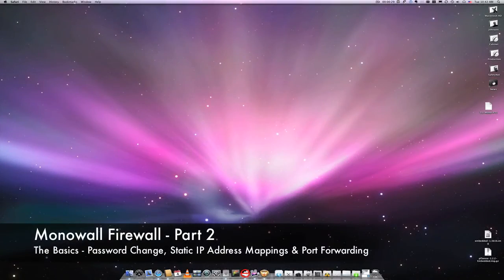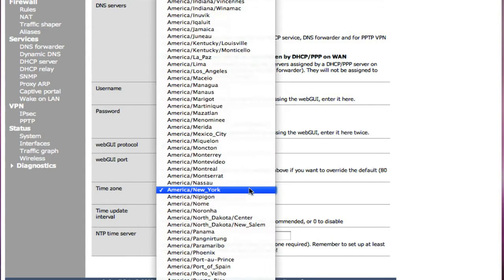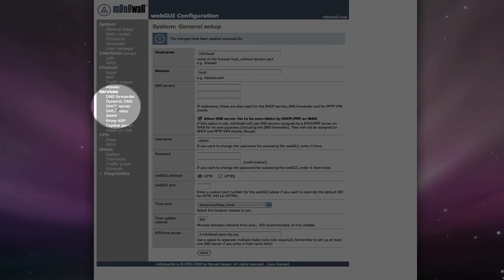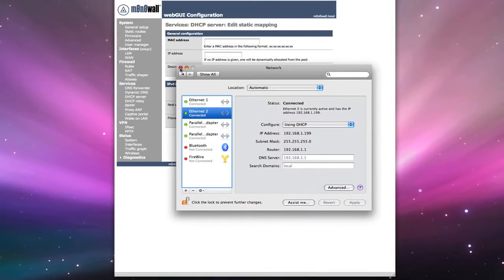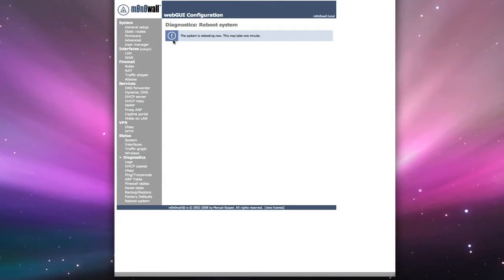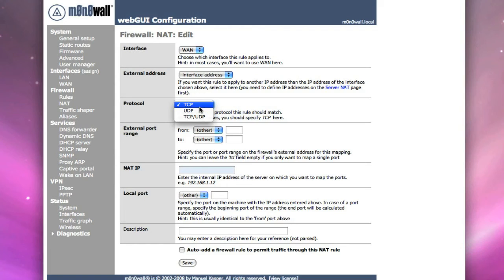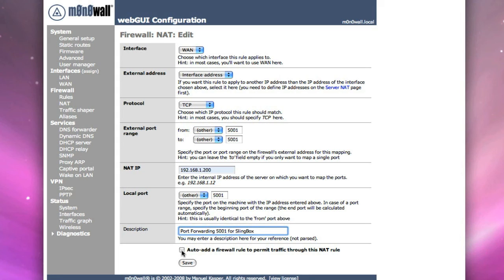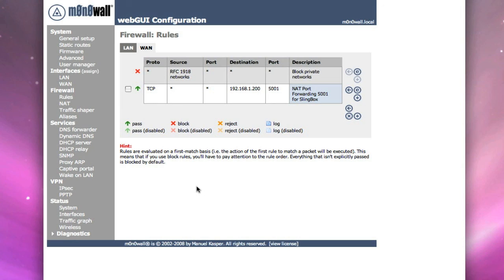ALIX m0n0wall firewall - Part 2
This tutorial covers the post installation configuration basics. In this segment we go through setting the password, changing the time zone, adding static IP addresses via DHCP and port forwarding for devices such as a Slingbox or any other Internet accessed devices.